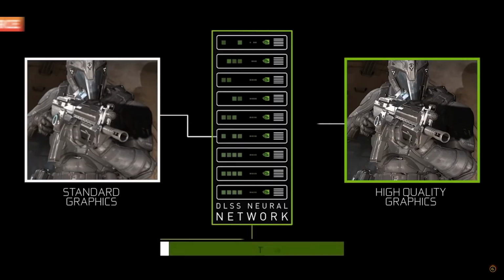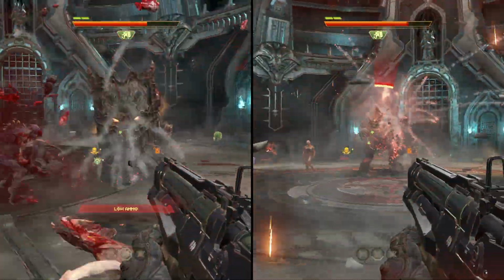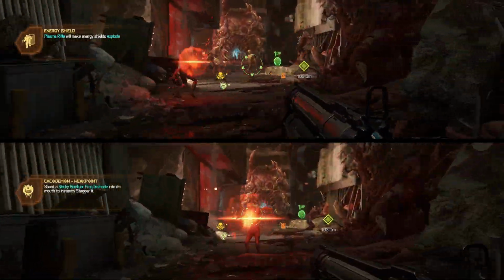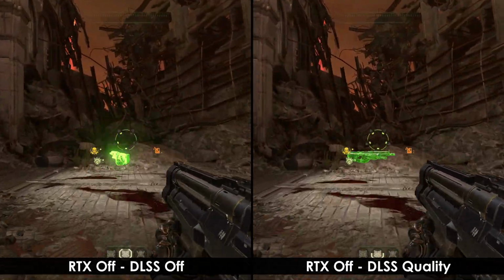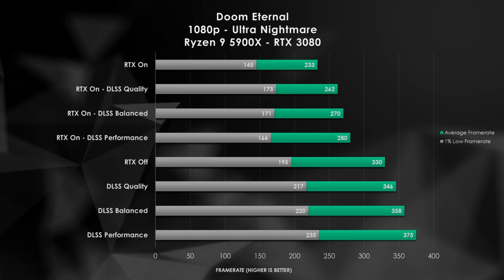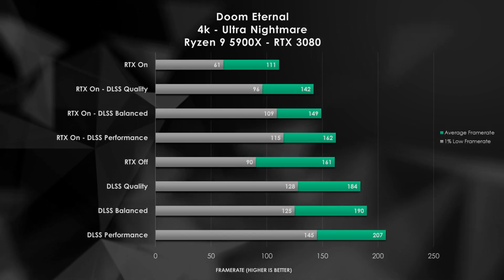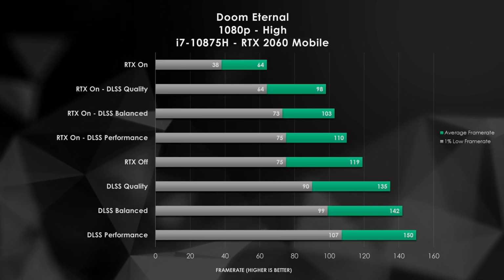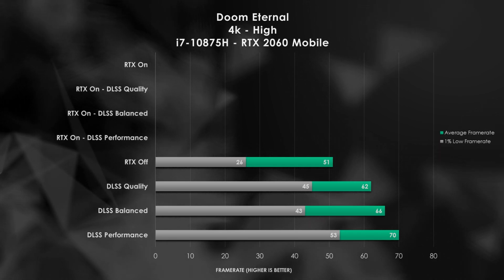Fight the Hype! Doom Eternal Ray Tracing and DLSS Update Review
I love ray tracing, DLSS, and Doom Eternal, but is its latest update a huge load of marketing hype?  We compare all of the modes visually with real gameplay and determine if this latest update is worth the hype.

I've covered Doom Eternal all the way back in '18, and have been excited to see raytracing finally hit the game. Unfortunately, I'm disappointed with the delivery.  We cover performance, quality, and talk a bit about the potential of AMD's FSR technology going forward.

Link to my Twitch channel! - I stream Tuesday and Thursday nights

00:00 Is Raytracing Worth the Hype
2:27 Info of the Latest Update
5:18 Ray Tracing Quality Comparison
10:05 DLSS Quality Comparison
13:34 RTX 3080 Performance Analysis
18:10 Low-End GPU Performance
22:07 Final Thoughts and Recommendations